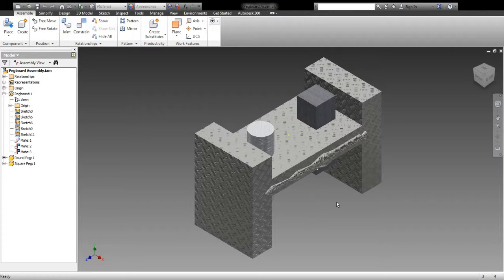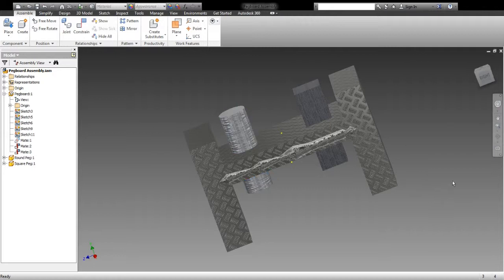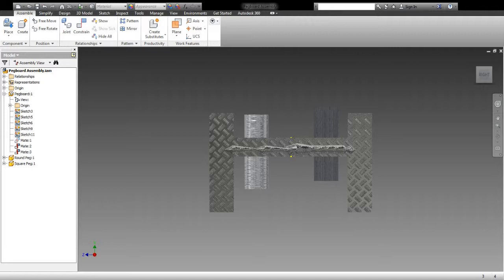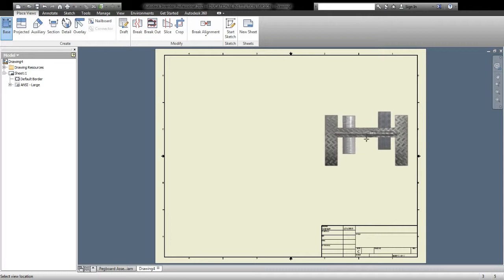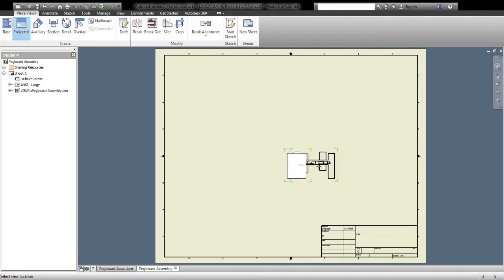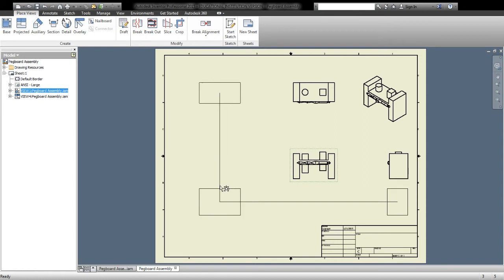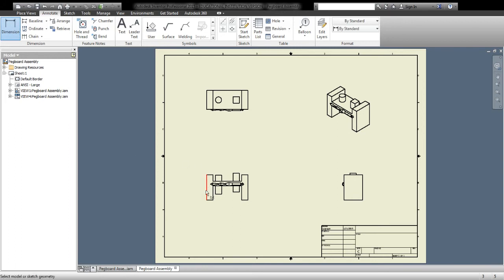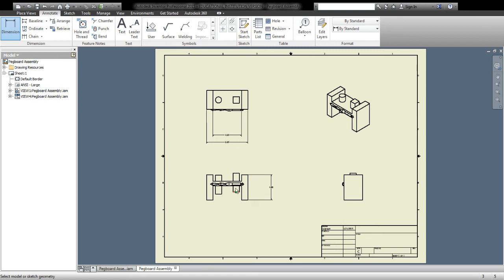Pegboard Assembly Drawings